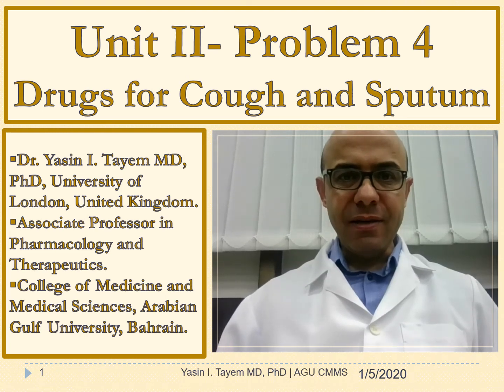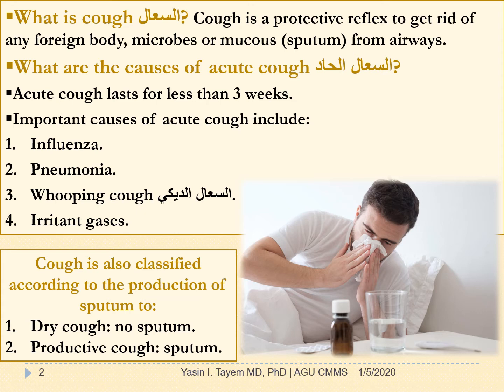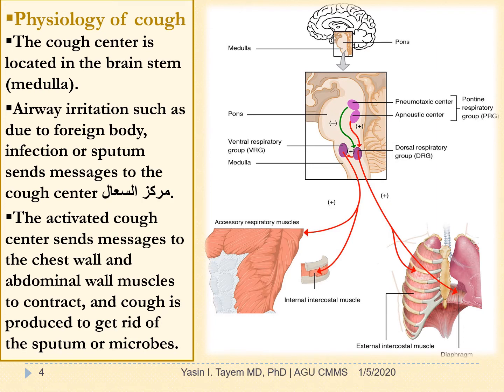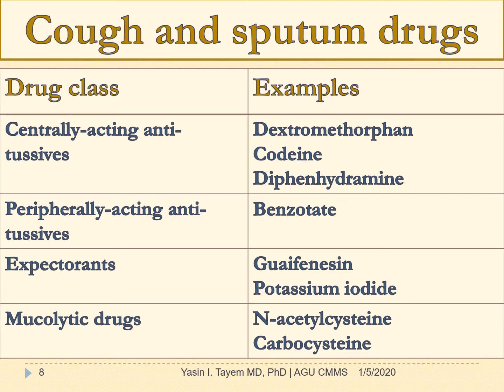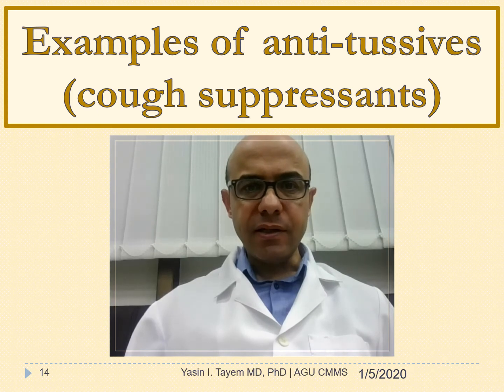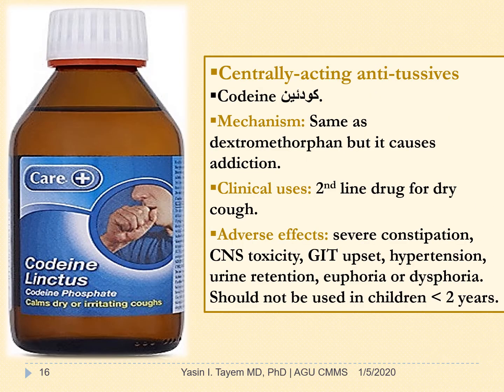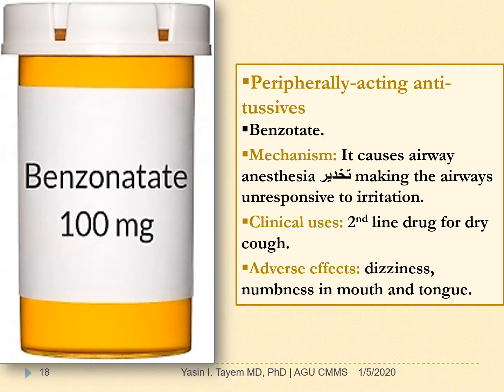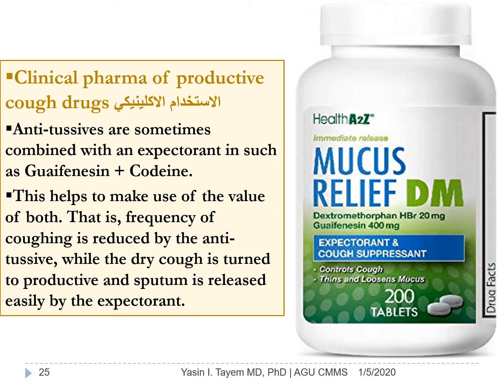Unit II - Problem 4 | Cough & Sputum Drugs: Anti-tussives, Expectorants, Mucolytics | Yasin I. Tayem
This week`s problem was about a patient who presented with COPD which is associated with chronic productive cough. The aim of this resource is to introduce the basic and clinical pharmacology of drugs used for cough and sputum including drugs that stop dry cough (anti-tussives), drugs that turn dry into productive cough (expectorants) and drugs that facilitate sputum release (myculytics).